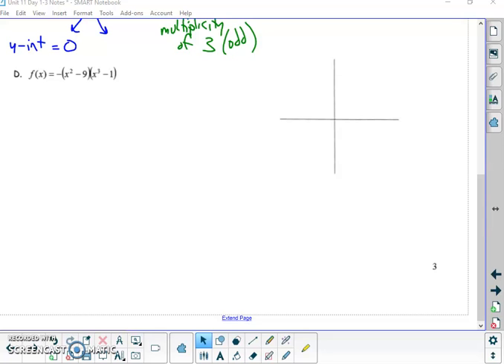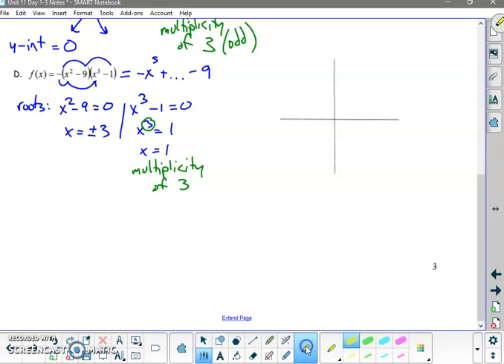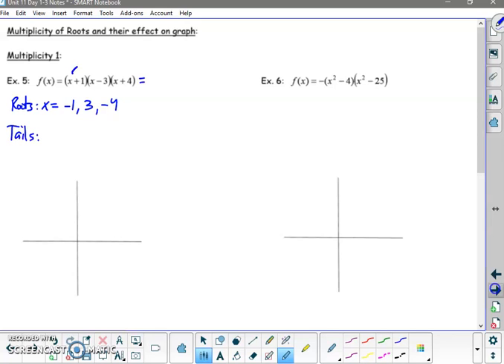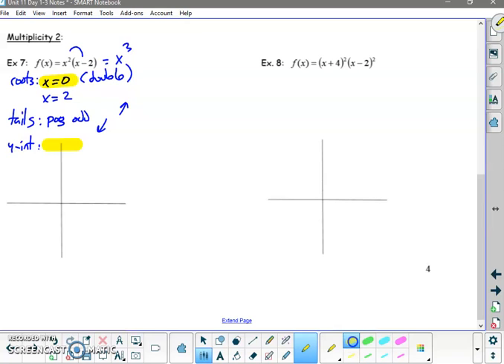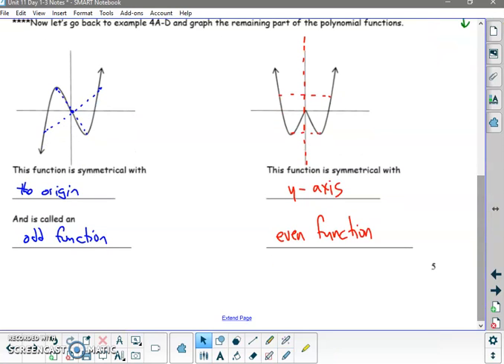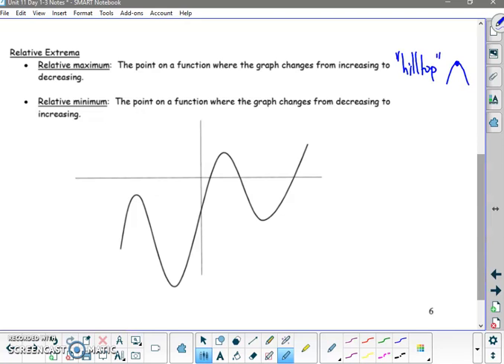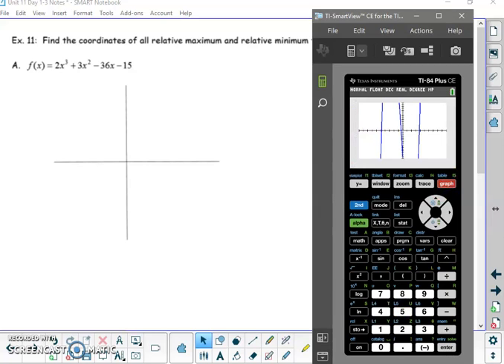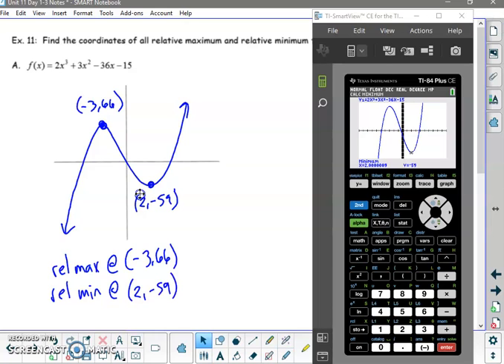Unit 11 Day 3 Virtual Notes